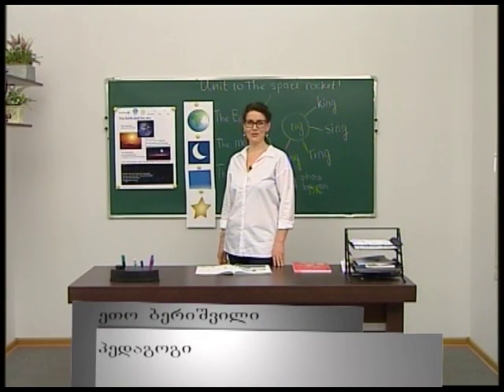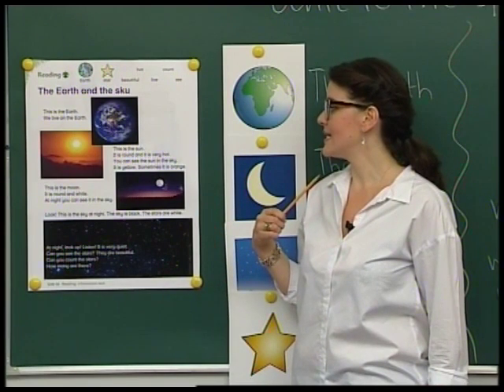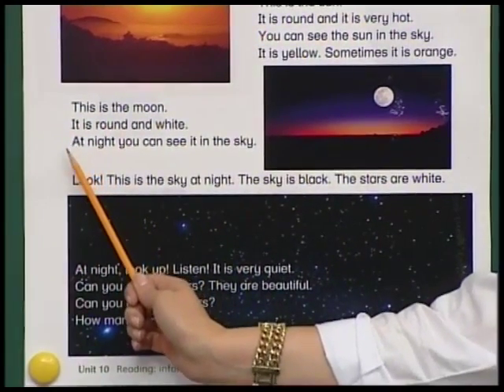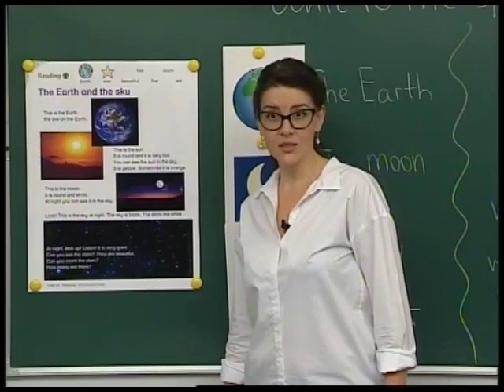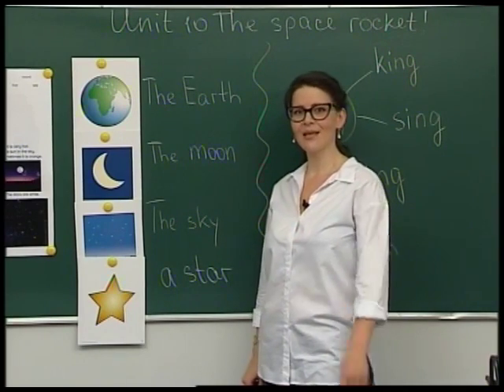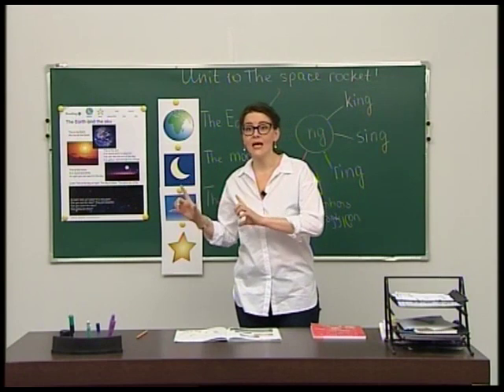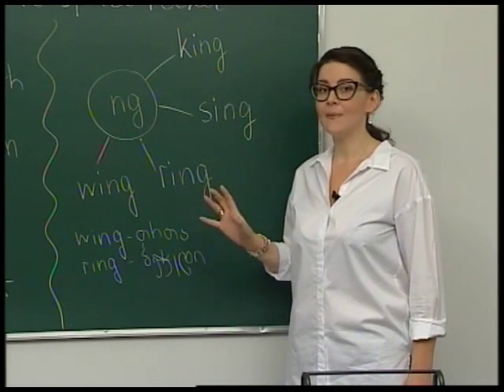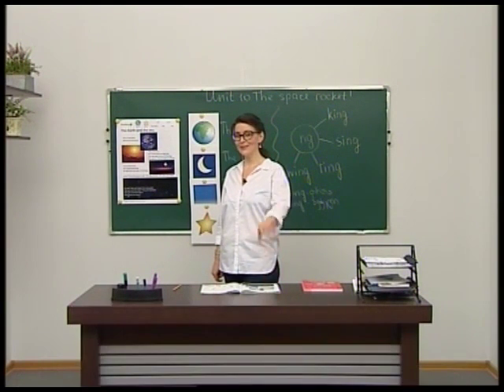Unit 10 - The Space Rocket (part 2)